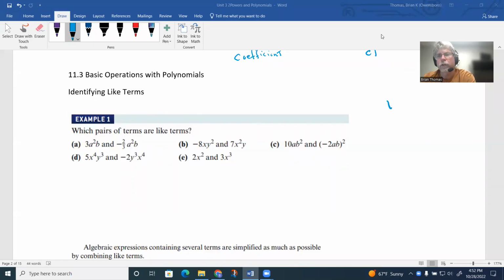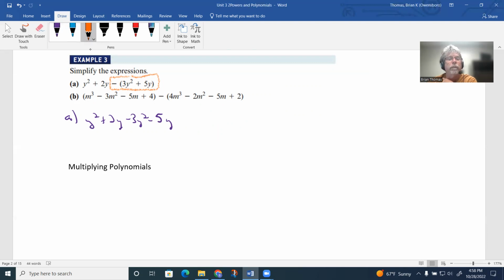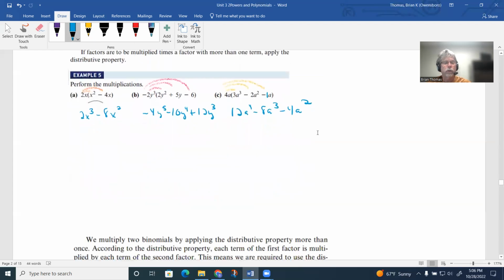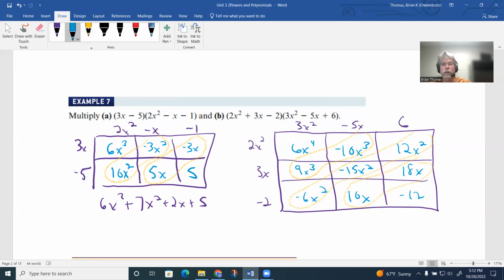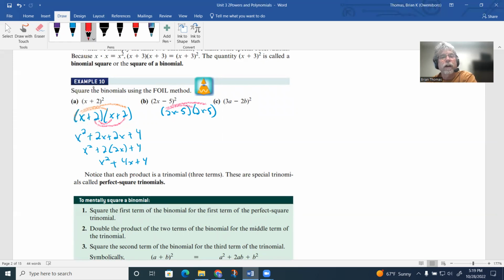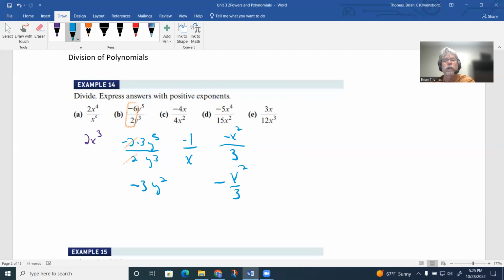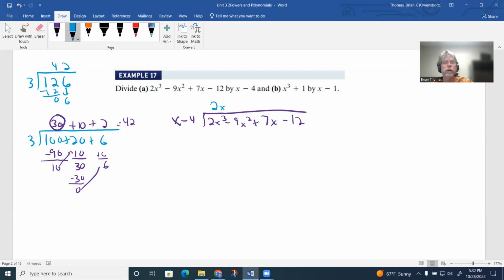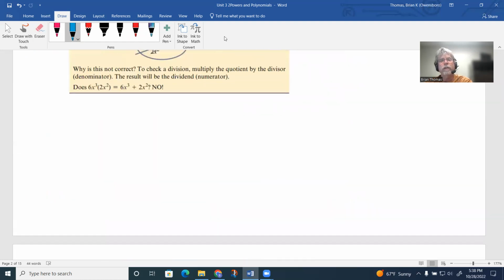Unit 3 2Basic Operations Plynomials 11.3